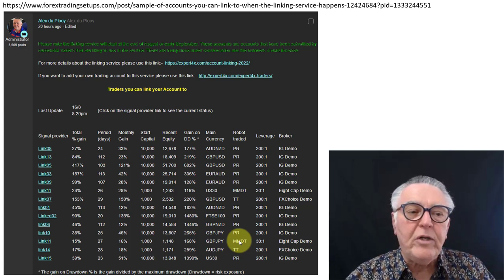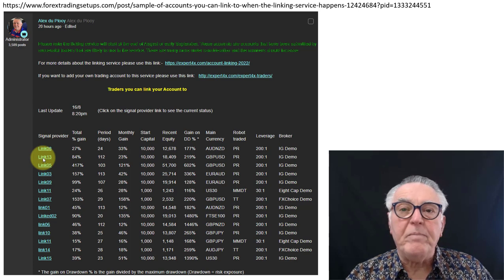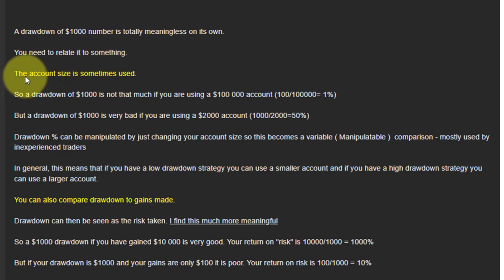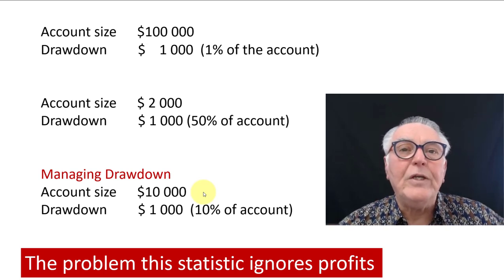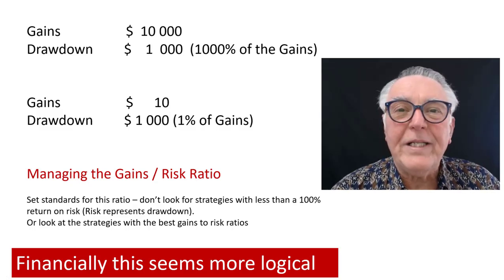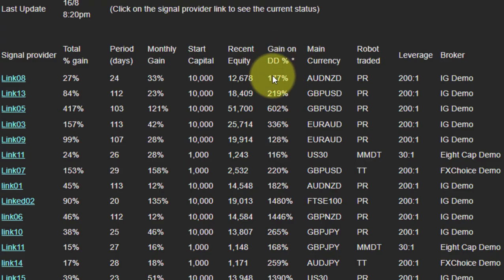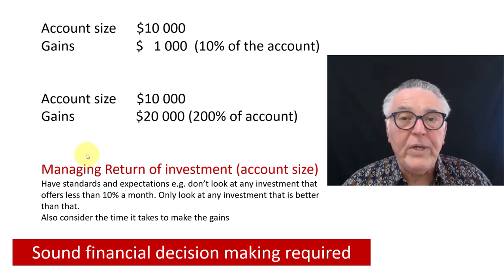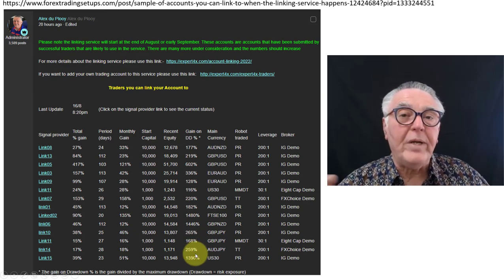2 ways to link your trading account to copy good, low risk and profitable Robot traders succesfully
Join our trade linking and copying service. 14-day trial
Essential Strategy and trader account selection performance information that will help you succeed